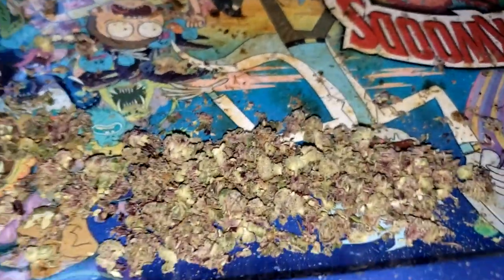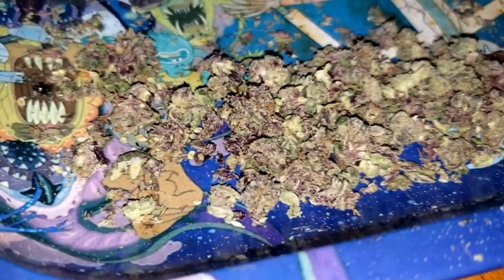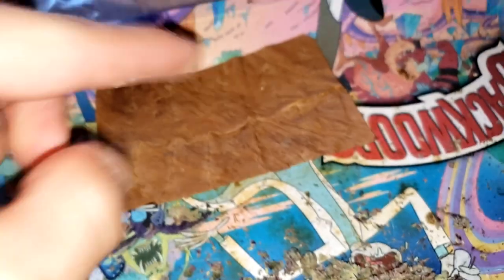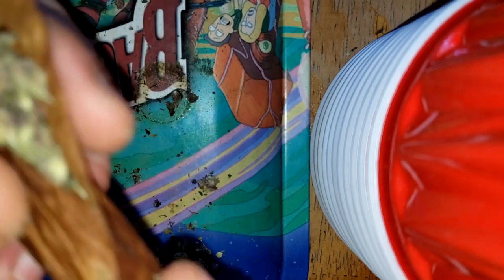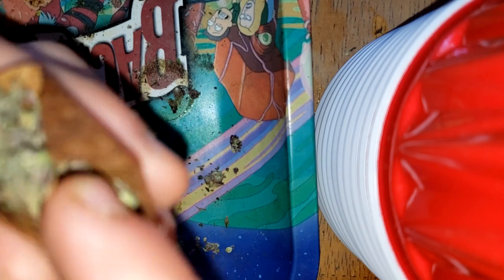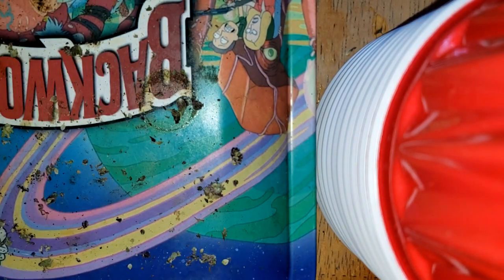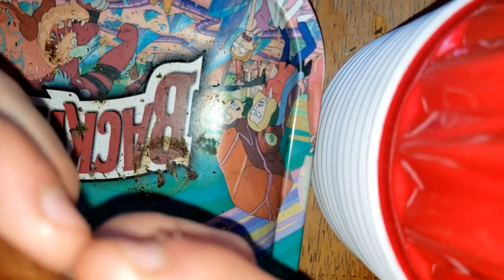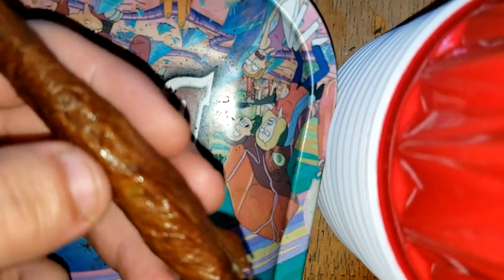How To Roll Loose Leaf Strawberry Cream Exotic Purple Weed